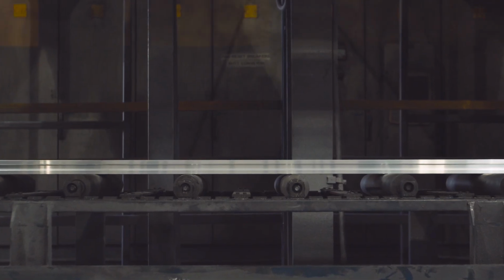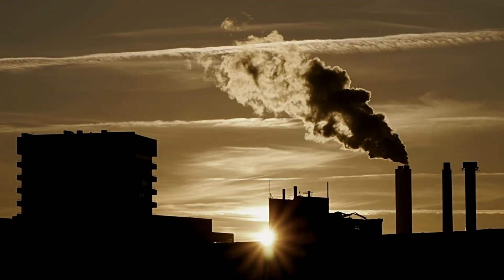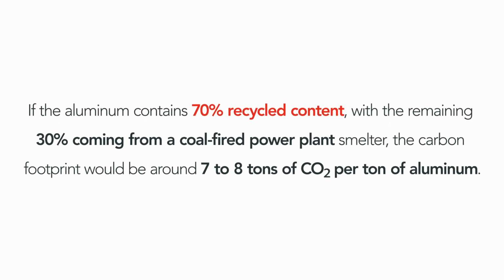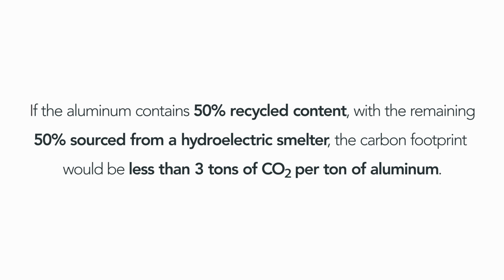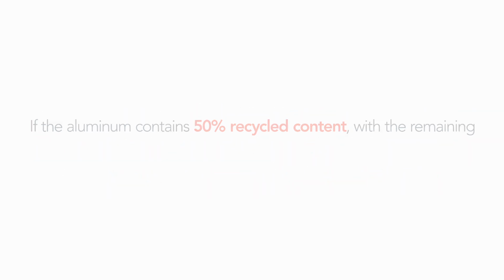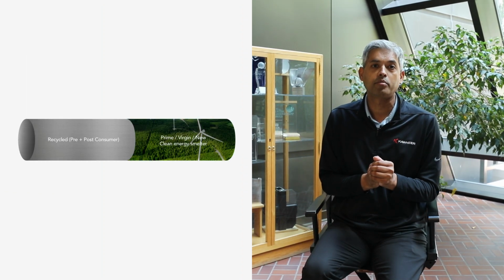Low-Carbon Aluminum in Building and Construction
In our latest thought leadership video, Kawneer’s Director of Global Sustainability Sneh Kumar discusses the factors that contribute to the differences in aluminum as well as how low-carbon aluminum is different than recycled aluminum.